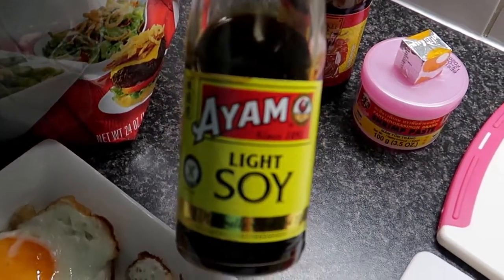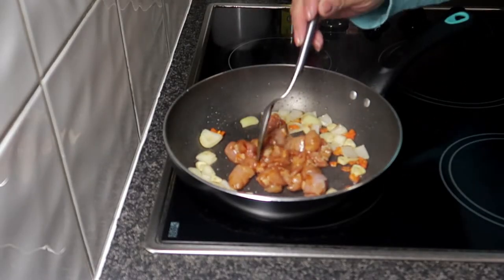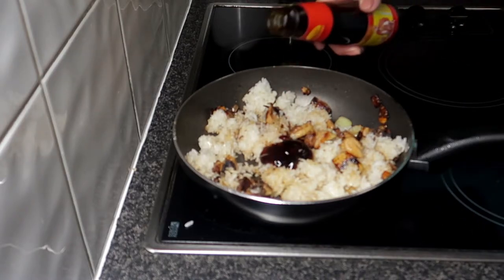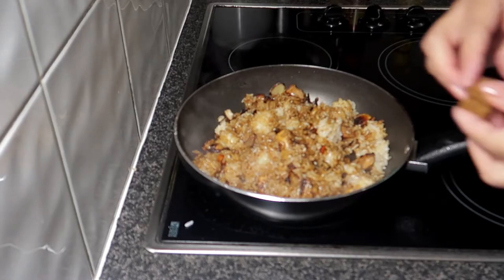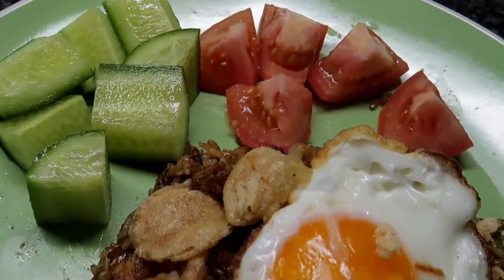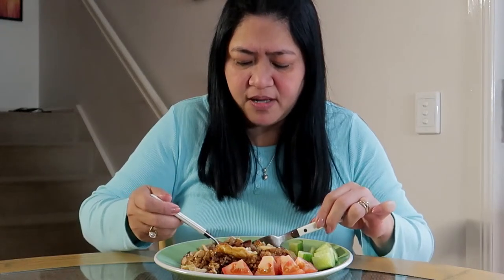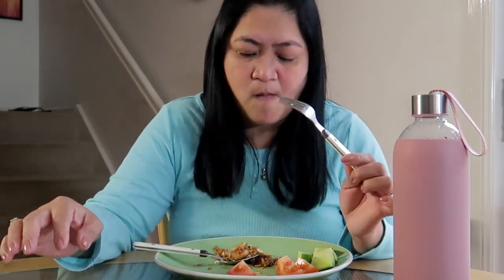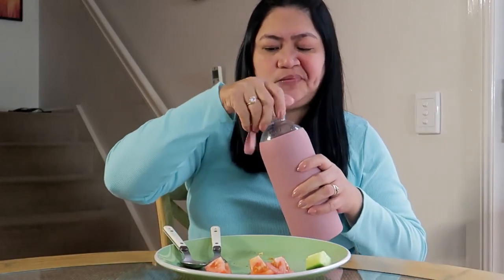Delicious Nasi Goreng For Breakfast | Quick & Easy Nasi Goreng| Fried Rice Nasi Goreng| ShaSha Kolme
Indonesean Nasi Goreng Fried Rice.

shasha kolme